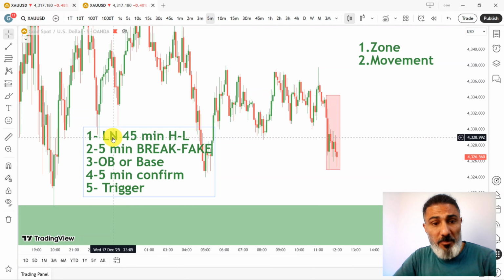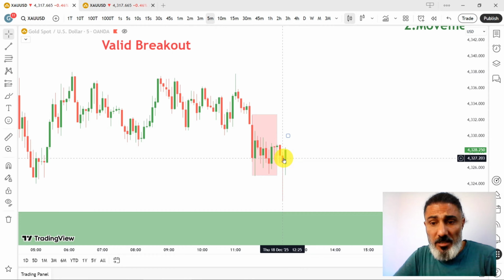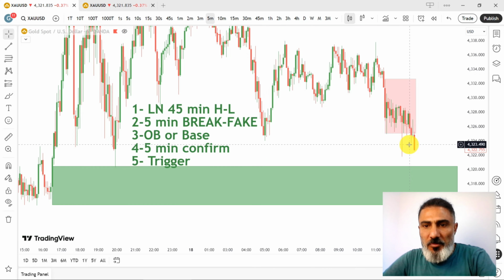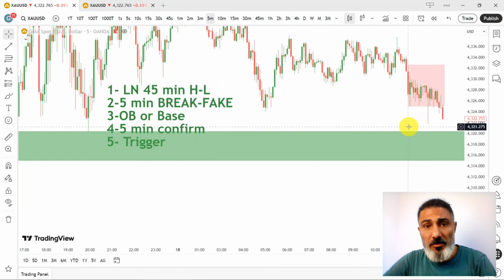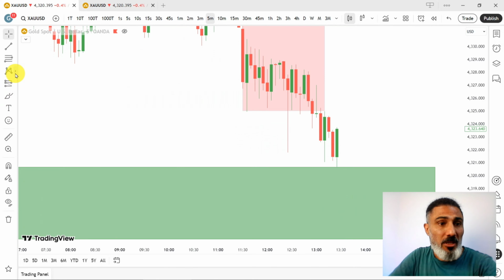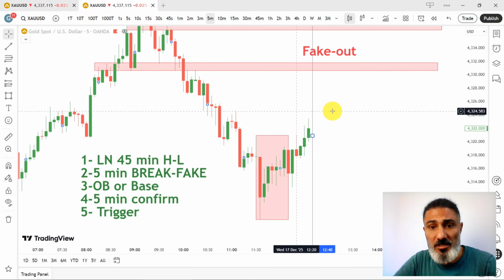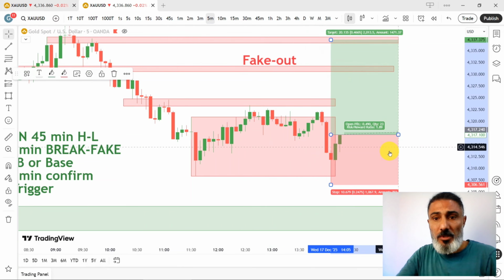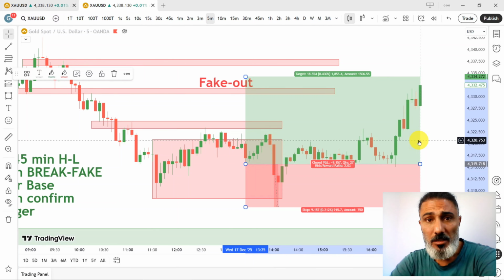How to Trade London Session | LN 45 ,High probability zone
The first 9 M5-Candles (The first 45-minutes) of London session, gives a nice trading zone which can be traded on 5m timeframe. Happens every day and needs almost no daily bias or complicated analysis.

00:00 Introduction
00:55 Strategy Explanation
02:26 Valid Break-Out
08:37 Fake-Out
15:32 Summary